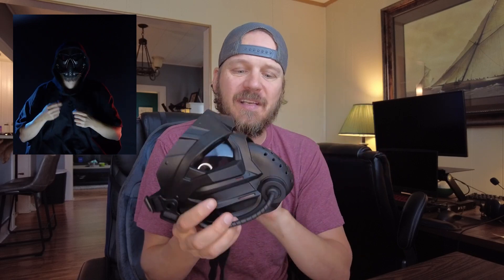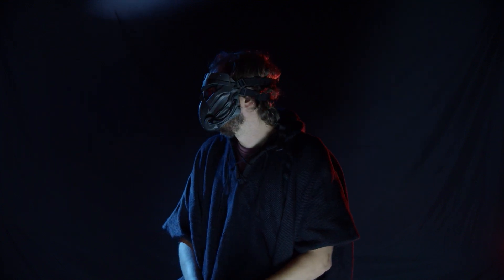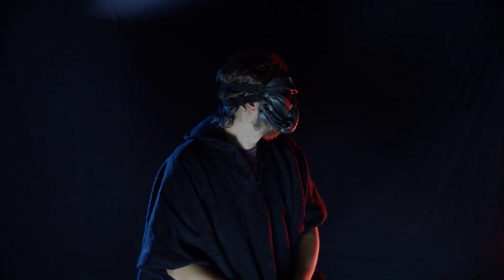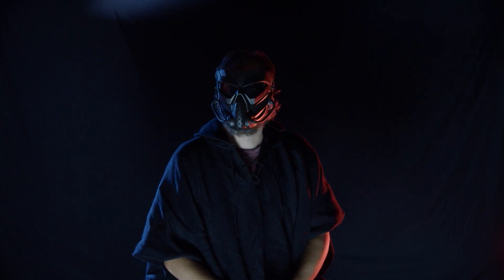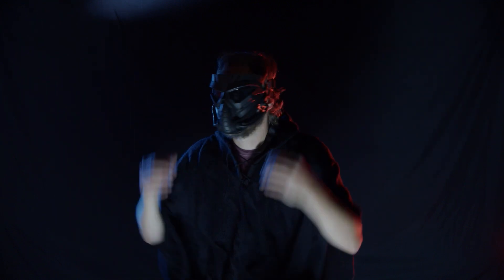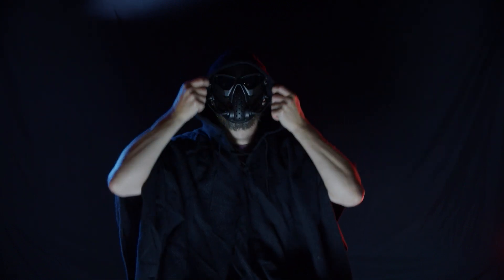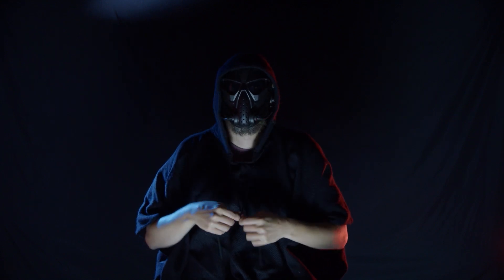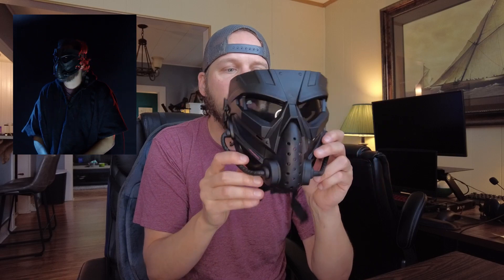NINAT Airsoft Mask Review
🔥 View Current Price: ➡️
Review of the NINAT Airsoft Mask Full Face Skull Tactical Masks with PC ClearLens Eye Protection for Halloween CS Survival Game Cosplay